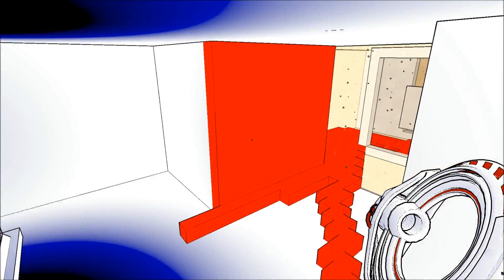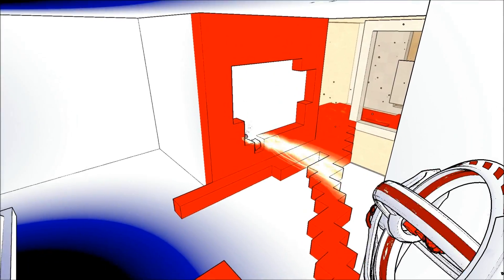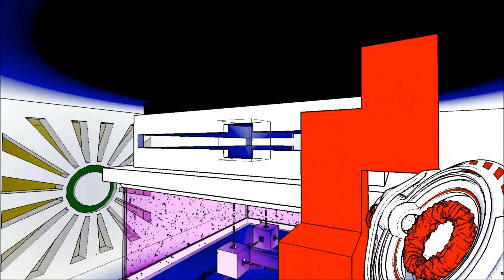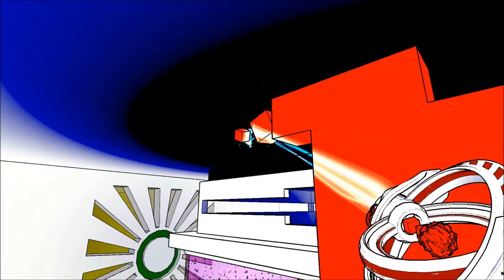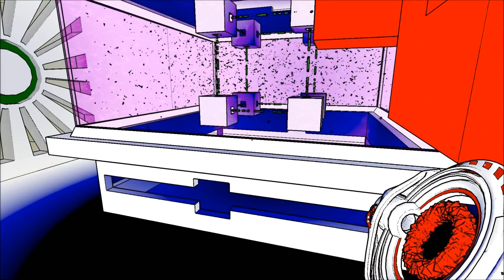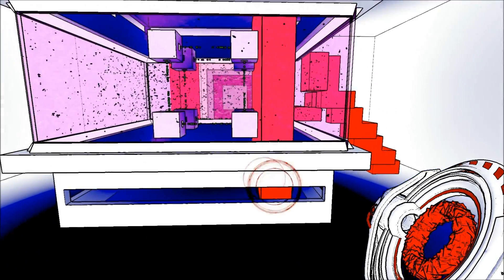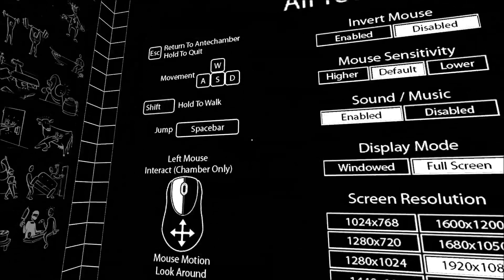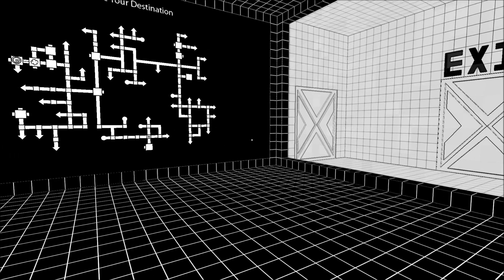Let's Play -- Antichamber, Part 14